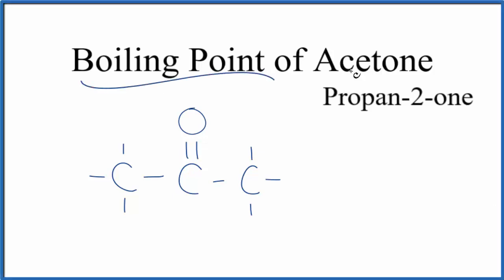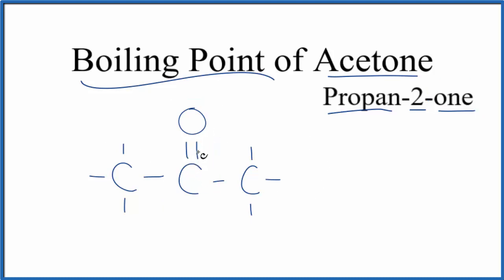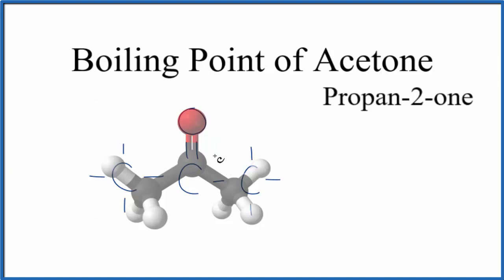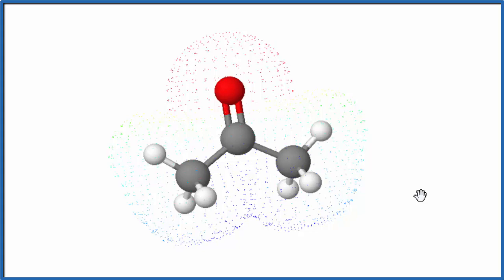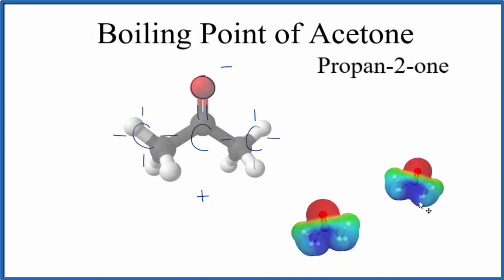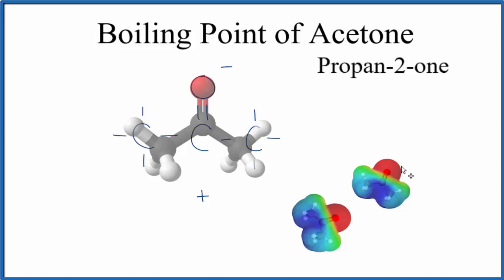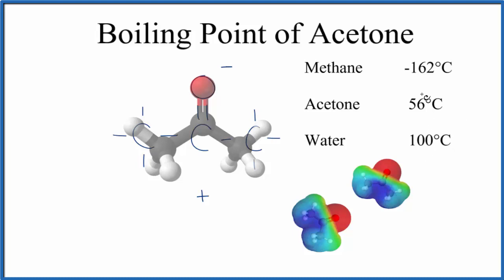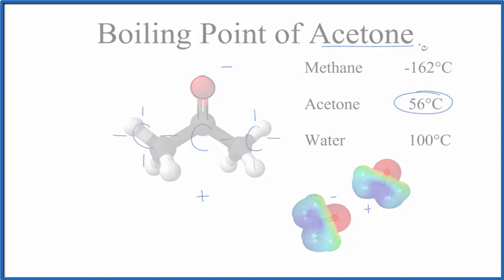Boiling of Acetone (CH3)2CO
Acetone, often written (CH3)2CO, is a commonly used solvent in chemistry.  Because of the presence of intermolecular attractions between acetone molecules, it has a relatively high boiling point (56C).

Acetone is a polar molecule due to the difference in electronegativity between atoms.  The end with the Oxygen atom is more negative and the end with the Hydrogen atoms is more positive.  Because of this acetone molecular are attracted to each other.  Therefore it takes more energy to separate them and this leads to a higher boiling point.

Note that for the boiling point of Acetone we are talking about Standard Pressure or 1 atm. Changing the pressure will also lead to changes in the boiling point.

and